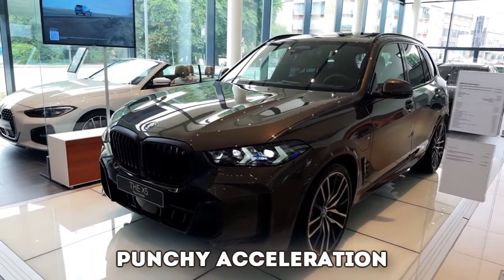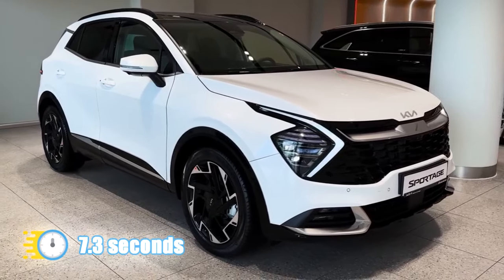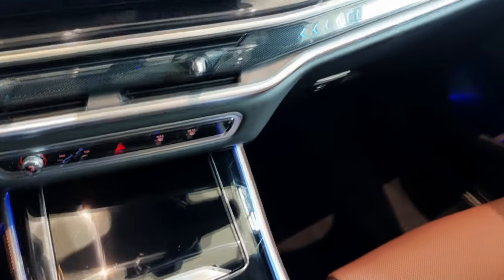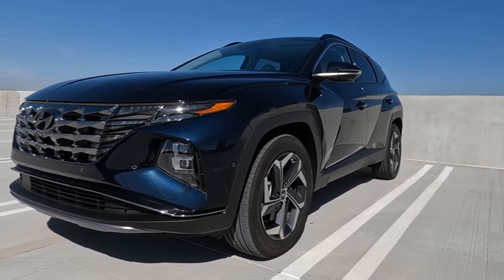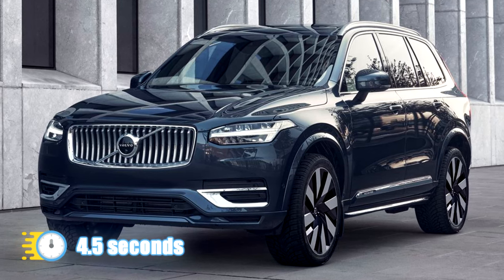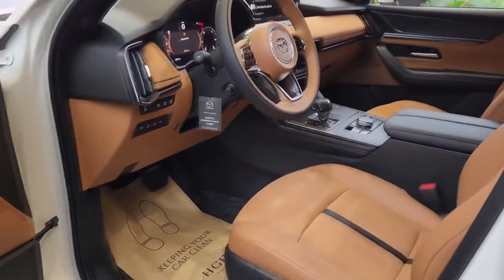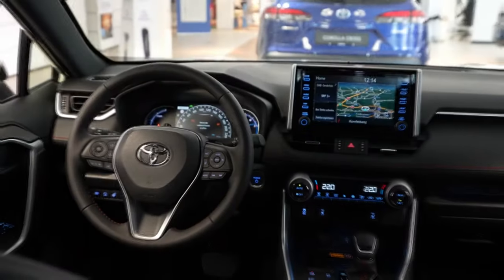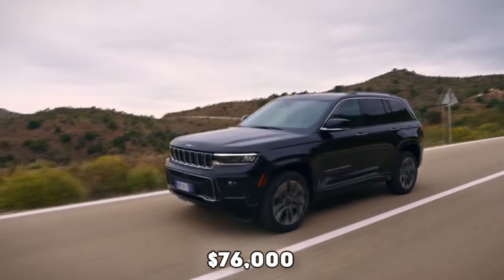The Top 10 BEST Hybrid SUVs In 2024!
Plush comfort, punchy acceleration, good cargo space, impressive towing capacity and great fuel efficiency - how do you get all these in one car? You get a Hybrid SUV.

In no particular order, here are our top 10 picks for 2024….

1. Honda CR-V Hybrid - best for families
The Honda CR-V stands out as a top-performing compact crossover SUV, known for its versatile space, enjoyable driving experience, and efficient hybrid options.
Diving into specifics, the CR-V's Sport and Sport Touring are the trims you need to choose from if you want the Hybrid CR-V. The hybrid powertrain combines a 2.0-liter four-cylinder engine with two electric motors, delivering 204 horsepower. The Sport variant comes with front-wheel drive as standard, but you can upgrade it to all-wheel drive. The Sport Touring is only all-wheel drive. Moreover, this variant accelerates to 60 mph in 7.9 seconds, almost half a second faster than its non-hybrid counterpart.
All CR-V models come equipped with hill-descent control for safe navigation on steep or slippery surfaces. Wheel sizes vary across trims, with most models sporting 18-inch wheels, and the Sport Touring featuring exclusive 19-inch black wheels.
Fuel efficiency shines in the front-wheel-drive Sport Hybrid, boasting 43 mpg in the city and 36 mpg on the highway. During real-world testing on the highway, at 75 mph, the Sport Touring Hybrid recorded 31 mpg.
Inside, the CR-V impresses with its elegant design. The dashboard features a honeycomb texture that cleverly conceals the air vents. Moreover, the Sport Touring trim includes a 9.0-inch touchscreen with wireless connectivity for Apple CarPlay and Android Auto, while other models have a standard 7.0-inch screen. Other notable interior features include a volume knob, built-in navigation, USB-C ports, wireless smartphone charging, and an optional 12-speaker Bose sound system in the Sport Touring trim.
Comfort is key in the CR-V, with front seats designed to minimize fatigue during long drives. In terms of space, the spacious interior includes a large center console bin, reclining back seats with increased legroom, and plenty of cargo space.
The Honda CR-V Sport Hybrid starts from $35k. The Sport-L Hybrid and Sport Touring Hybrid trims are a little pricier, starting from $38k and $41k, respectively.

2. Kia Sportage Hybrid - best efficiency
The Kia Sportage Hybrid is a standout in the compact hybrid SUV category, excelling in ride quality, spacious interiors, and advanced technology. Its hybrid powertrain, featuring a turbocharged 1.6-liter engine and an electric motor, delivers 227 horsepower, surpassing rivals like the CR-V and RAV4 Hybrids. The front-wheel-drive version achieves an impressive 43 mpg combined, with the all-wheel-drive model at 38 mpg. Acceleration is good also, hitting 60 mph in 7.3 seconds.
Inside, the Sportage Hybrid boasts a modern aesthetic, highlighted by an optional 12.3-inch digital instrument panel and touchscreen display, housed together for a seamless look. Standard features include Android Auto, Apple CarPlay, various USB ports, and options like wireless charging and a surround-view camera.
Driver aids like GPS-based adaptive cruise control, blind-spot monitoring, and parking assist are available, along with the Smart Park feature. The GPS-based cruise control is really interesting, as it uses GPS data to adjust speed based on the road, so it can slow down before curves and accelerate in a straight line. The Smart Park feature also works really well, and it can pull the car out of a parking spot from the key fob.
In its segment, the Sportage Hybrid competes with the likes of the RAV4 Hybrid, CR-V Hybrid, Escape Hybrid, and Tucson Hybrid. It excels in providing a quiet, comfortable cabin and a refined ride. The front seats are soft with good lateral support, and the rear seats, while somewhat flat, are well-padded, and offer a class-leading legroom of 41.3 inches.
The Sportage Hybrid's interior is pretty smart about storage also. You've got this cool center console, and the cup holders are a neat trick. They can slide away to make extra space and pop right back out when you need them, all with just a press of a button. It's super handy, especially if you're the type who likes to drop your phone or sunglasses in the cup holder.
Overall, the Kia Sportage Hybrid, available in front-wheel and all-wheel-drive configurations, is a strong contender in its class, noted for its fuel efficiency, space, good price and wealth of technology and safety features.
In terms of price, the 2024 Kia Sportage Hybrid starts at nearly $30k and can go all the way up to $45k.